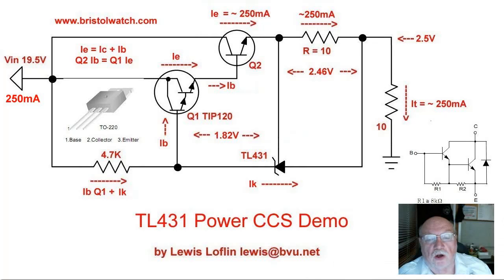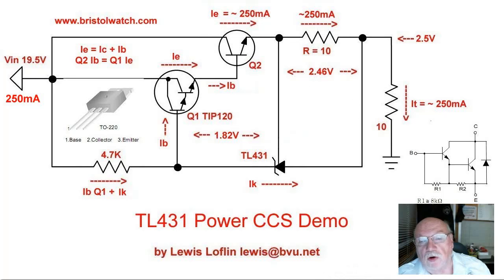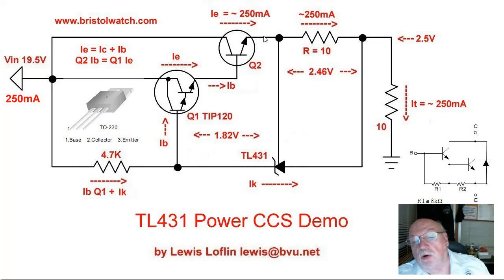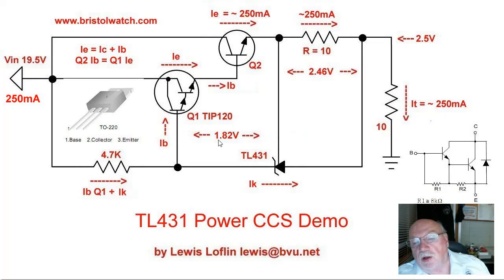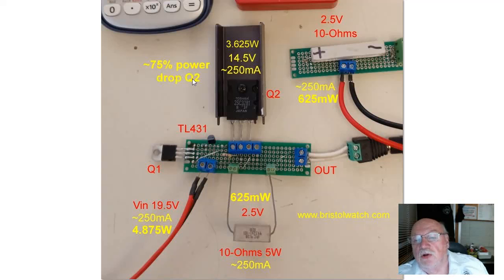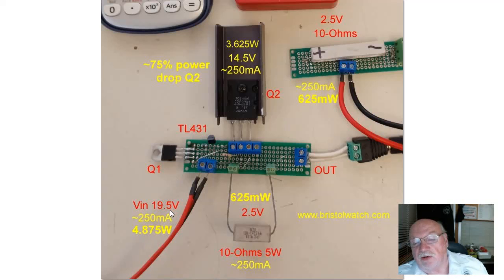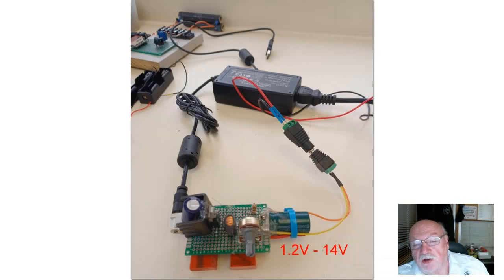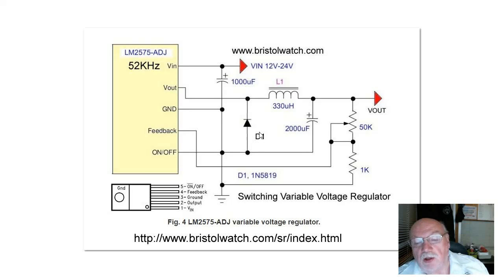TL431 Power Constant Current Source Demo 1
Adding an additional pass transistor for higher current.